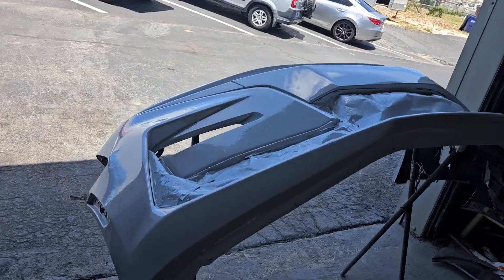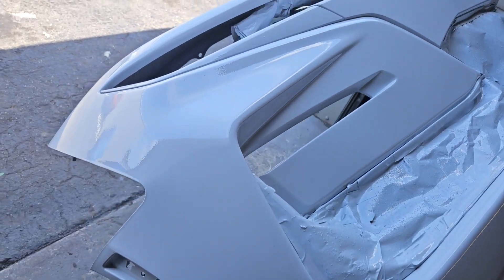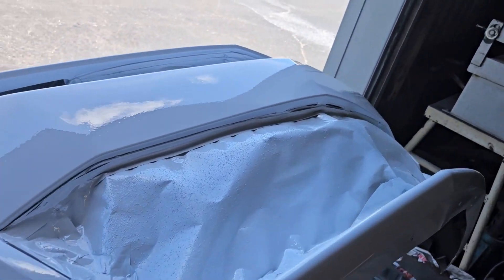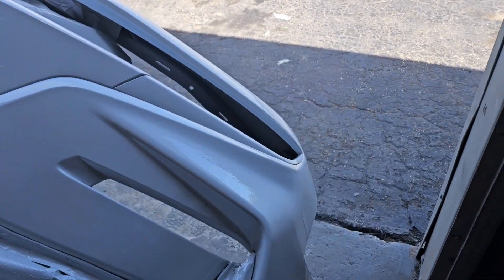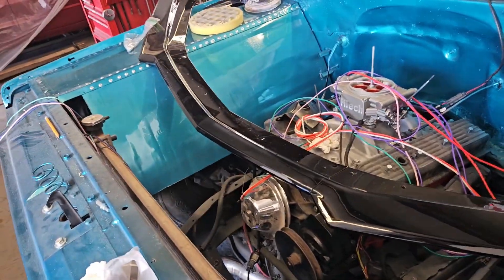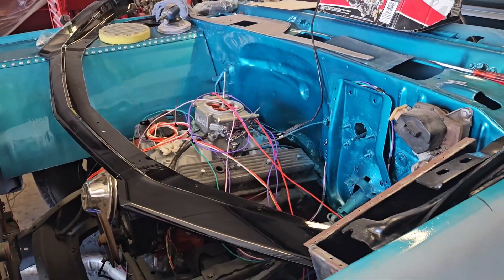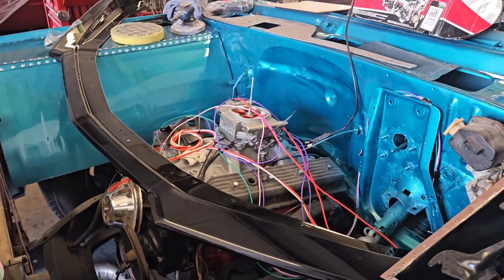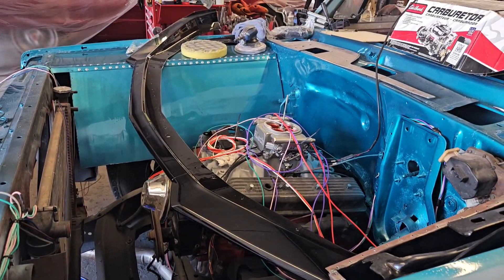Finished painting the 2019 Camaro Bumper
We got the paint and clear on the 2019 Camaro bumper so as soon as it's finished curing will unwrap it and install it